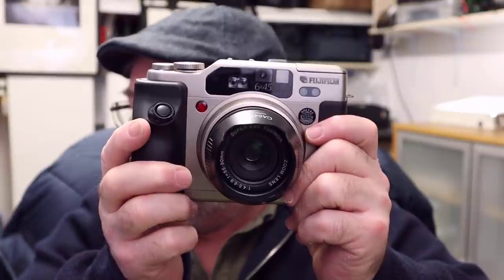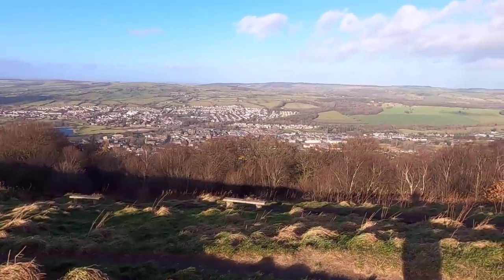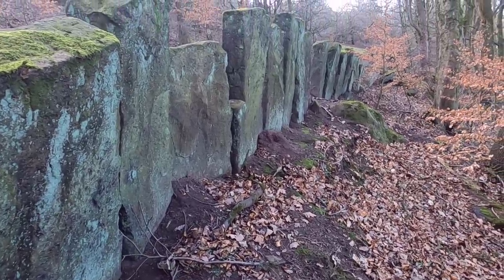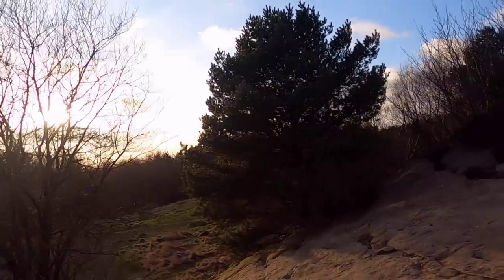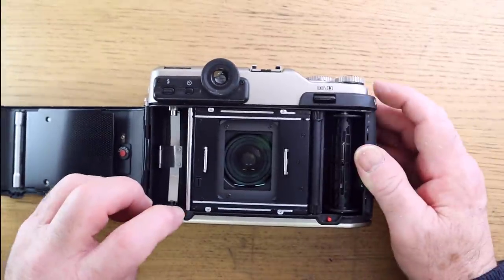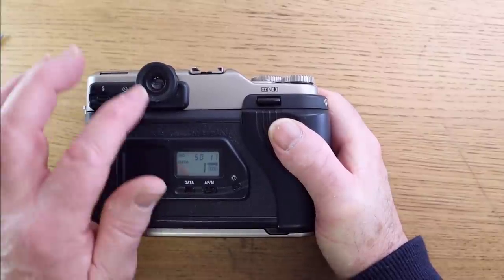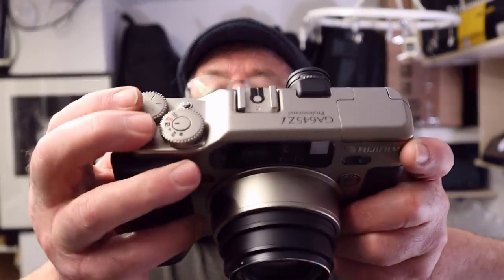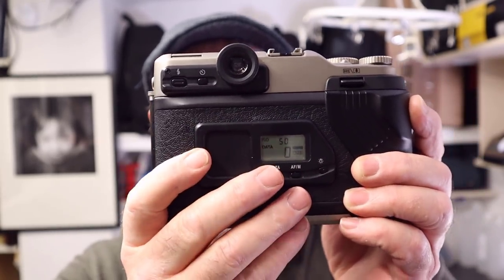Fujifilm GA645Zi, good, bad, indifferent or just an electronic masterpiece, in depth look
This is a fully fledged auto every thing camera, some love it, some hate it, see what I think after owning one for several years , see my images taken with it past and present and a close look at its feature set, a video full of helpful content, enjoy

Fototech (Poland)
How to fix the LCD (IF YOU DARE)

Open sequence
Photo by Marek Piwnicki on unsplash